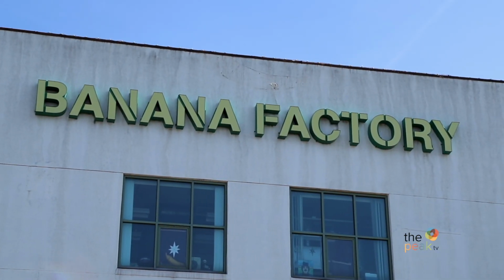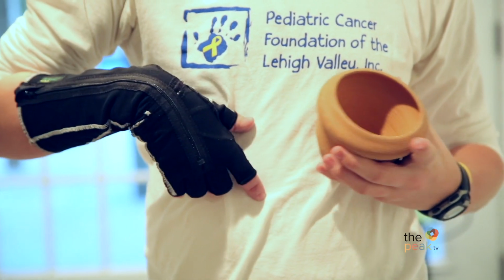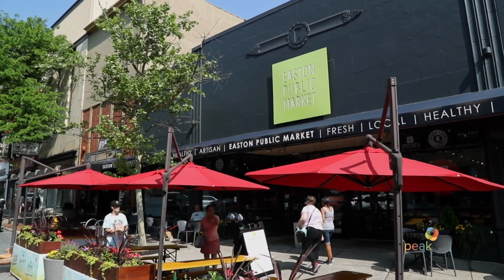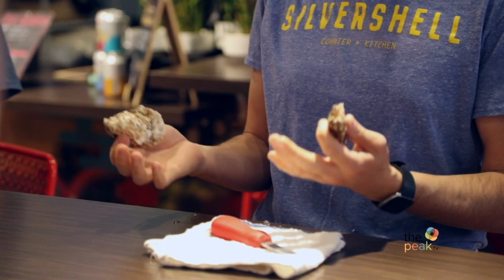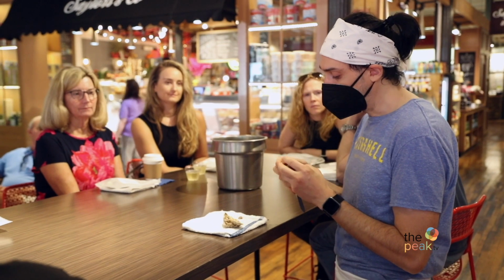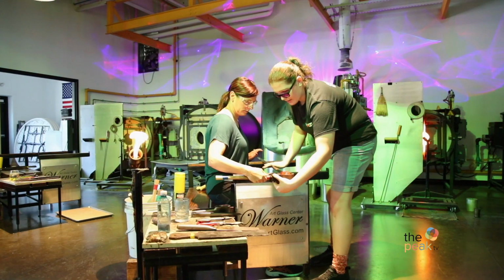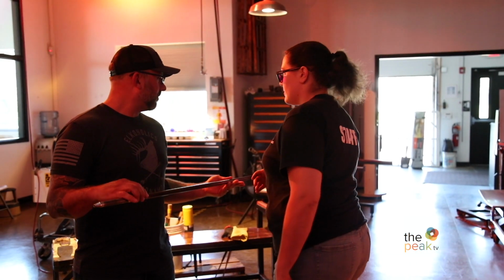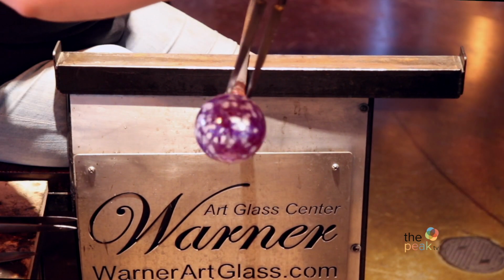Get hands-on with these activities in Lehigh Valley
It’s never too late to try something new, start a new hobby or find something within yourself you didn’t know was there. Wanna get your hands dirty and find out? @hollyharrartv has a few fun things in mind in this latest segment of PeakAtTheValley for @ASRMediaProd.